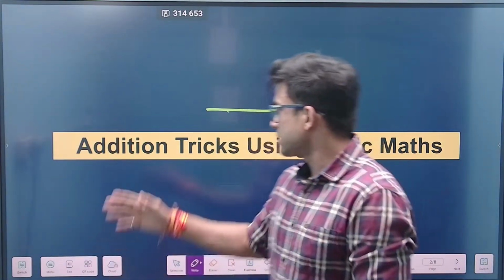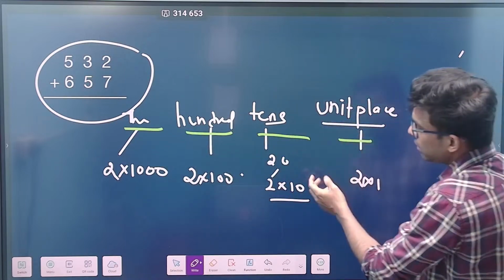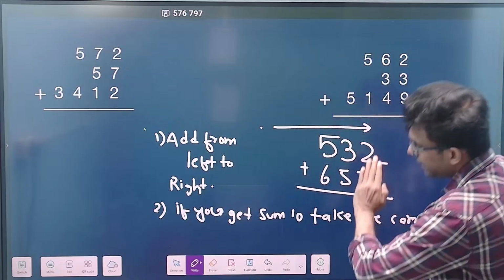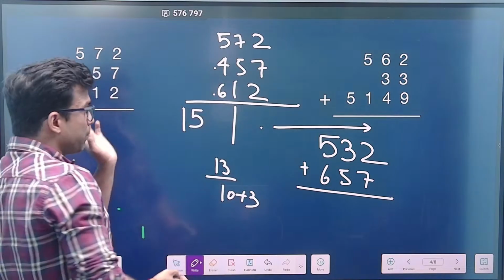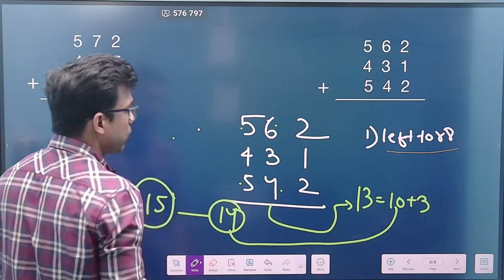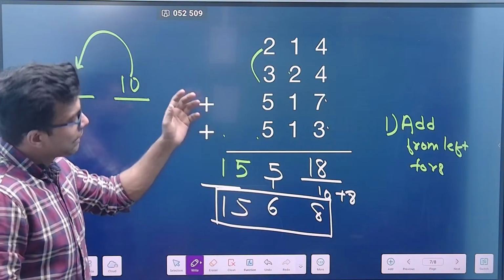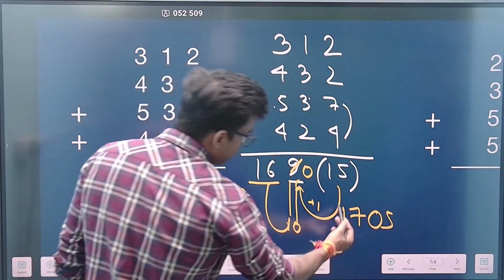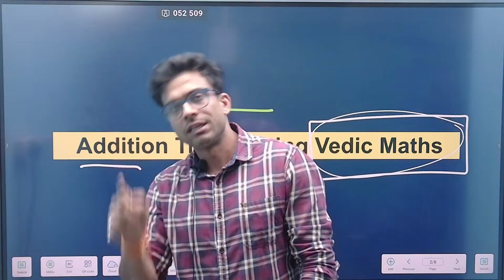Addition and Subtraction Trick | Speed Maths 1 | Quant for Bank Exams in English | Zero to Advance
Addition and Subtraction Trick | Speed Maths 1 | Quant for Bank Exams in English Medium | Zero to Advance Level | Bank Exams 2026 | Speed Maths for Banking Exams | Quant By Aman Sir | Oliveboard

In this YouTube session, you are going to learn Maths Speed – Part 1 as part of Quantitative Aptitude preparation for All Banking Exams 2026. This zero to advanced level Quant class is designed to help aspirants build strong fundamentals while significantly improving calculation speed and accuracy under exam conditions.